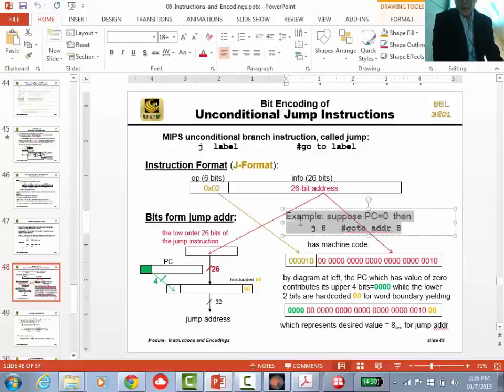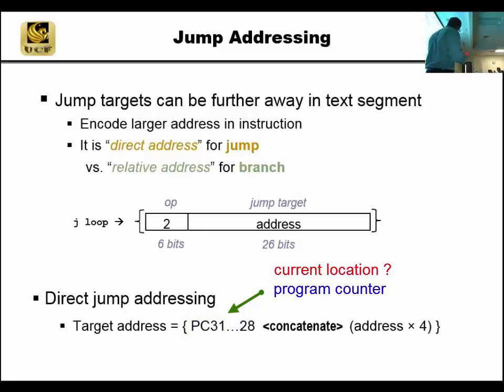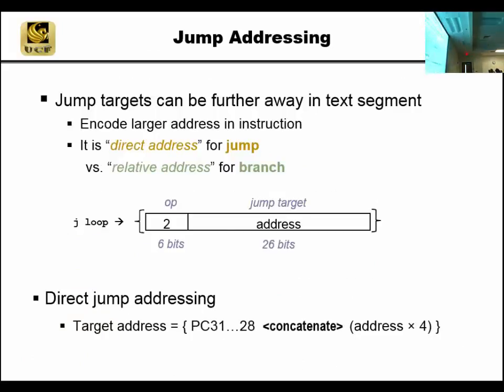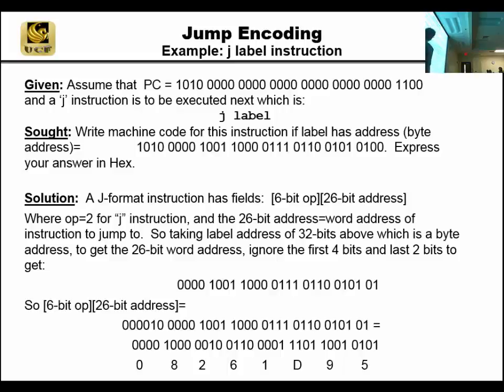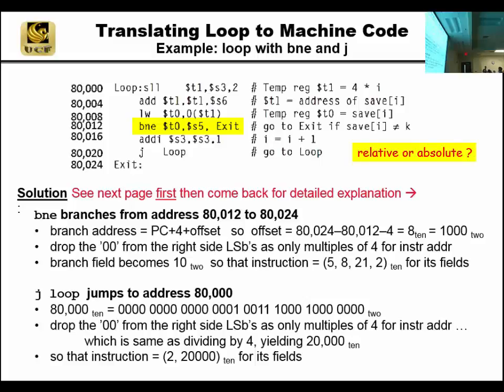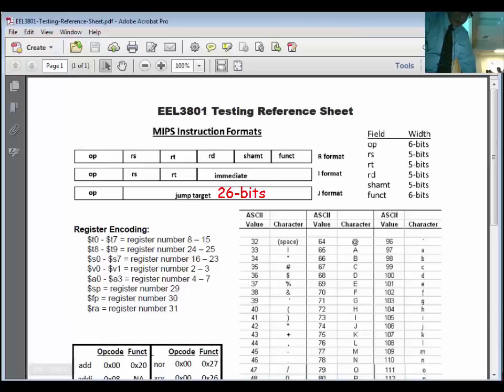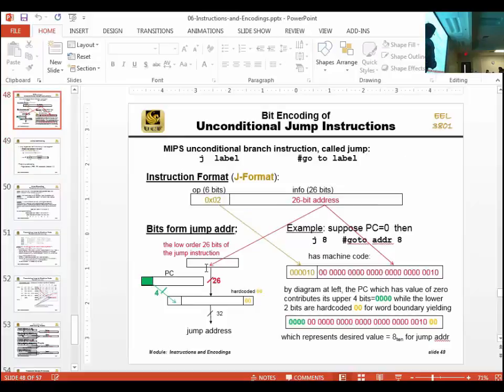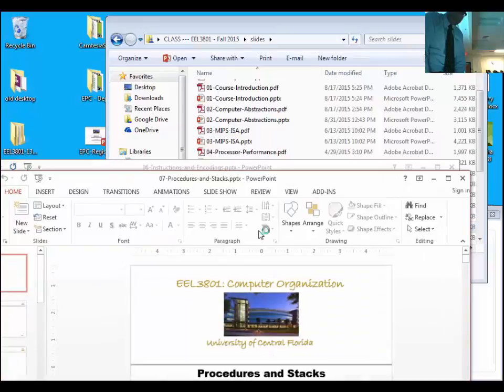Module 6d annotated